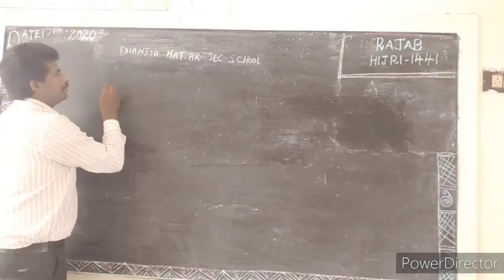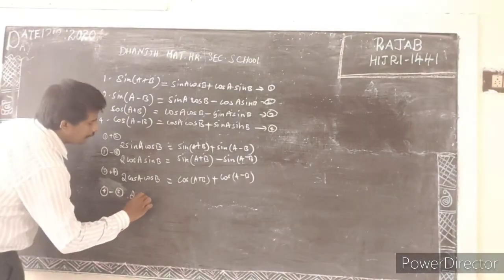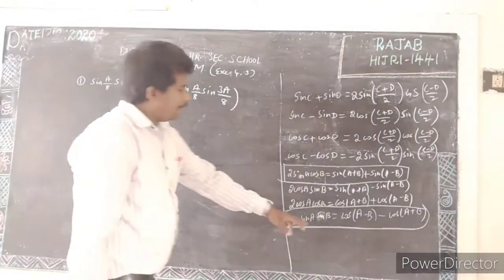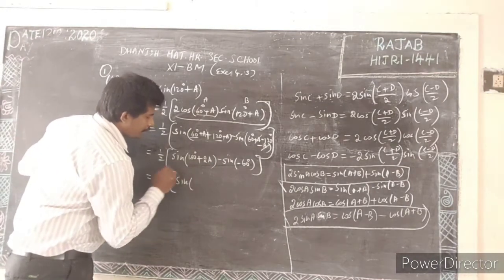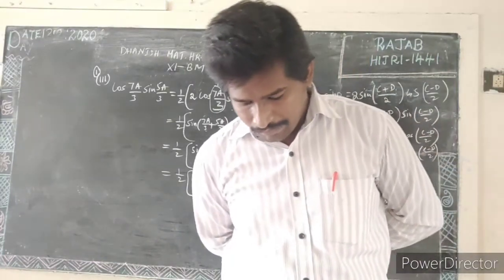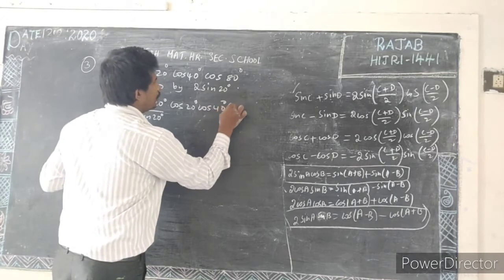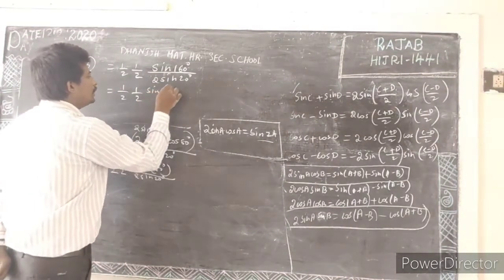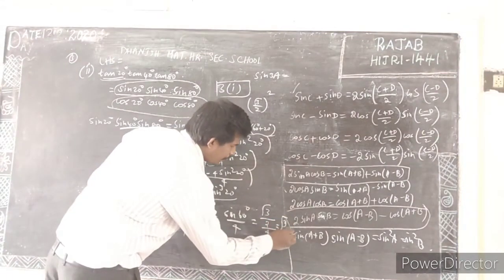XI BUSINESS MATHEMATICS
Exe 4.3 part 1